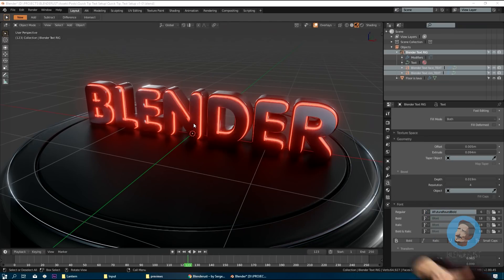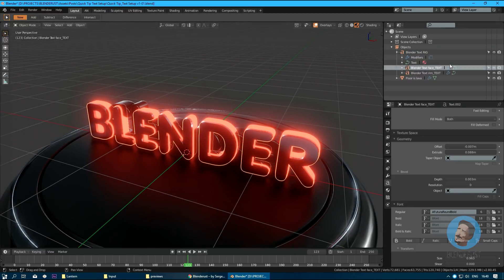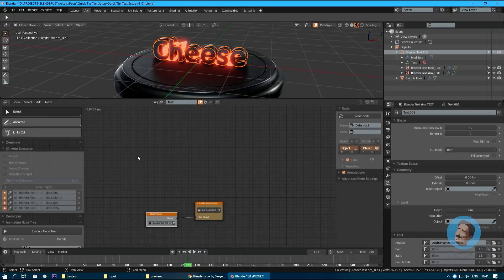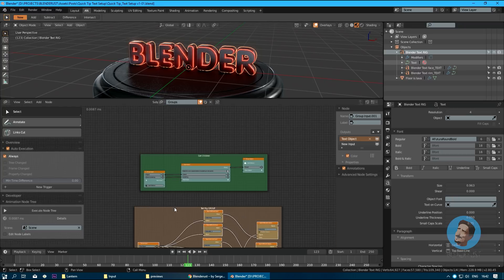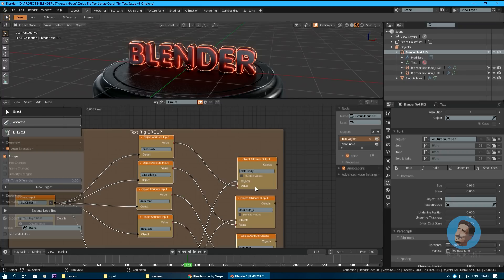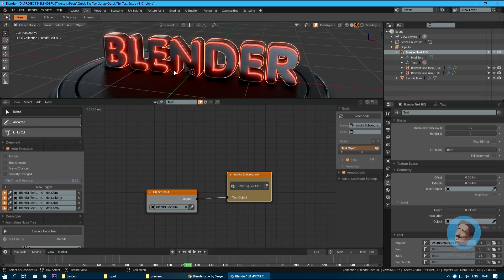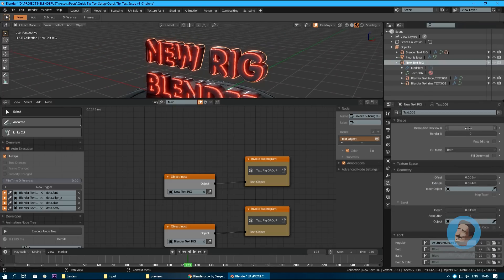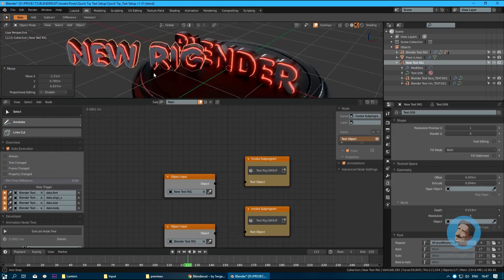Quick Tip: Easy controls for complex text setup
In this quick tip I'll show you how to make your life much easier, working with text objects in Blender, using extremely simple node setup in Animation Nodes.